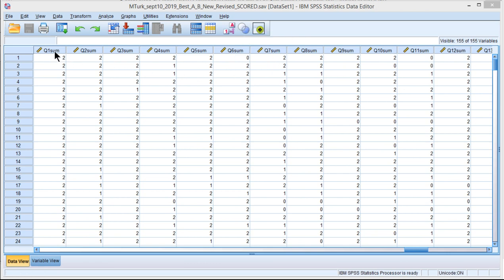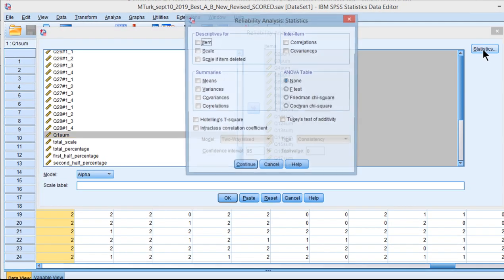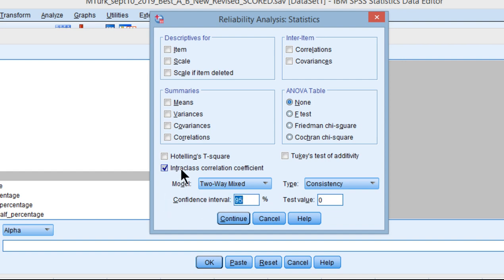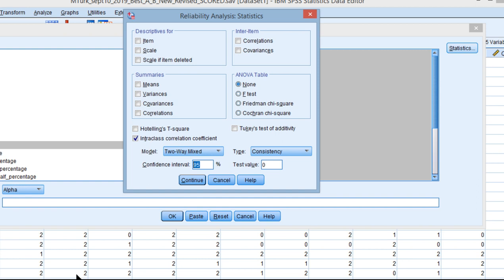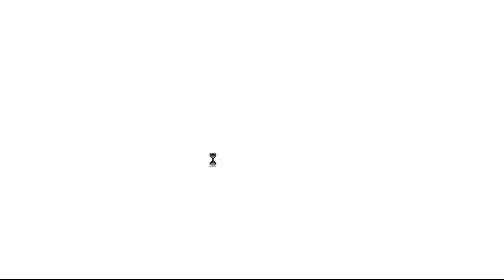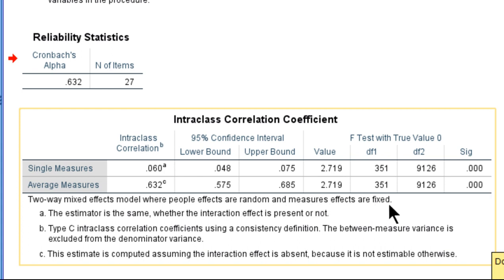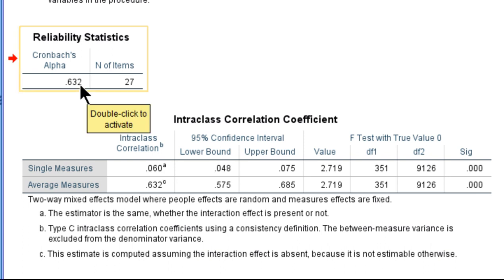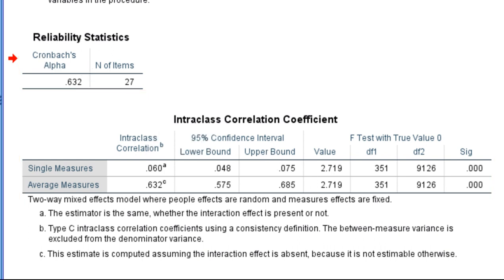Cronbach's Alpha: 95% CIs in SPSS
Learn how to estimate 95% confidence intervals for Cronbach's alpha (a.k.a., coefficient alpha) in SPSS. Actually, the procedure can calculate any confidence intervals you specify (e.g., 90%, 95%, 99%). The procedure is accomplished by estimating a two-way mixed model intraclass correlation coefficient, as that statistic is identical to Cronbach's alpha. Here are the two references I mention in the video:

Baumgartner, T. A., & Chung, H. (2001). Confidence limits for intraclass reliability coefficients. Measurement in Physical Education and Exercise Science, 5(3), 179-188.

Bravo, G., & Potvin, L. (1991). Estimating the reliability of continuous measures with Cronbach's alpha or the intraclass correlation coefficient: toward the integration of two traditions. Journal of clinical epidemiology, 44(4-5), 381-390.